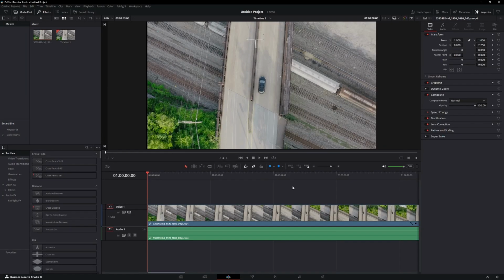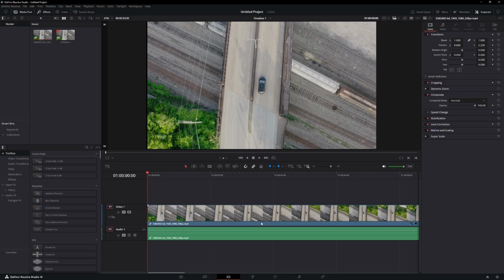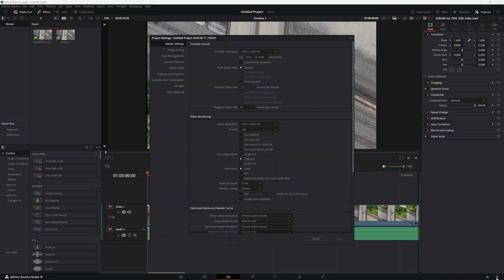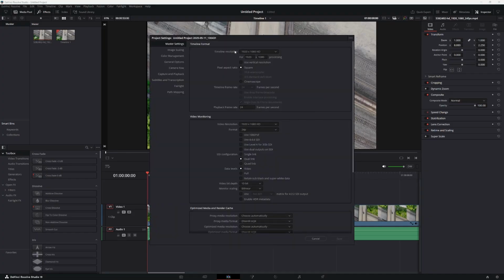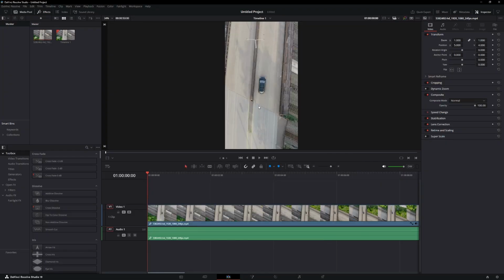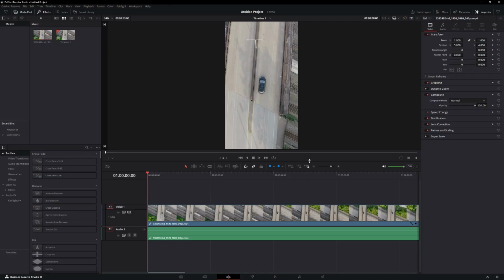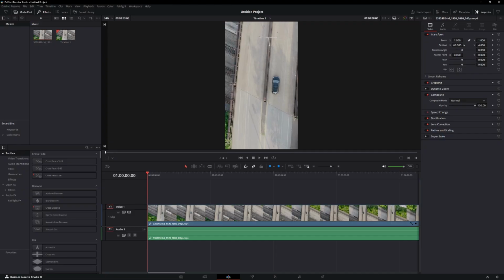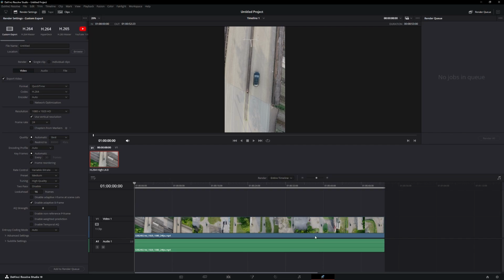DaVinci Resolve: Horizontal to Vertical Video (Easy Tutorial)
In this short tutorial I show you, how to convert horizontal video to vertical video in DaVinci Resolve.